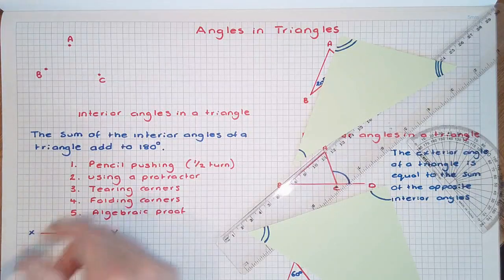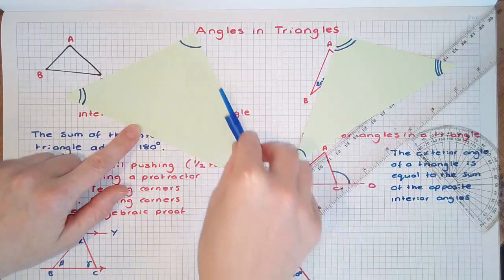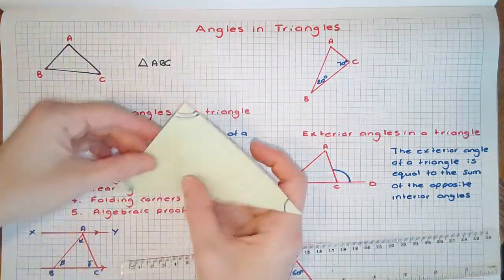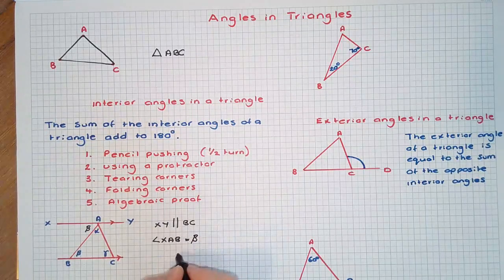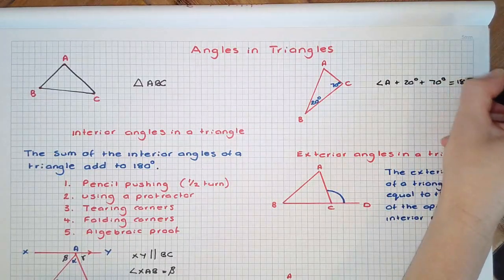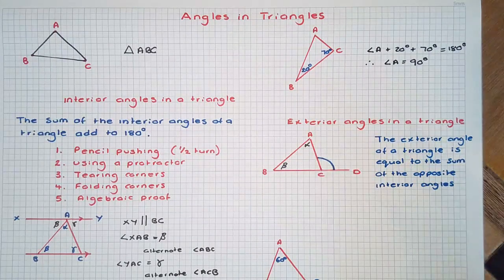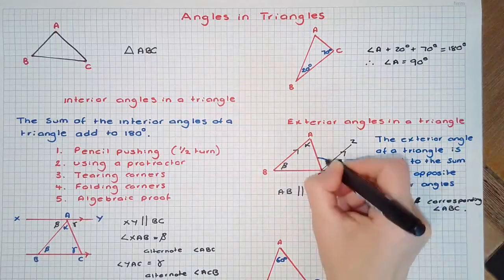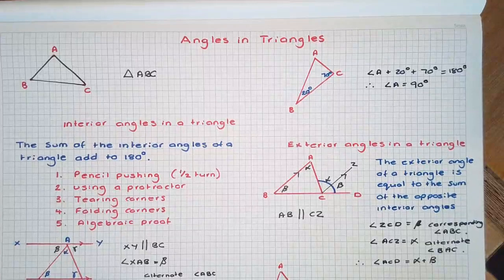Angles in Triangles